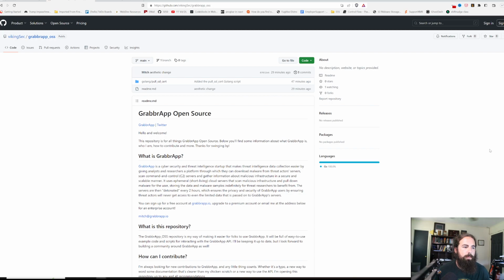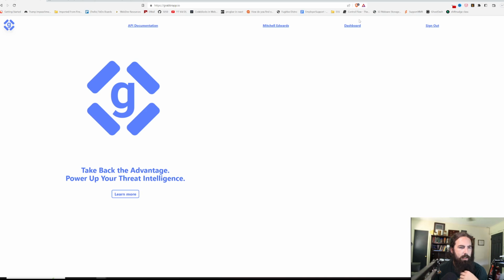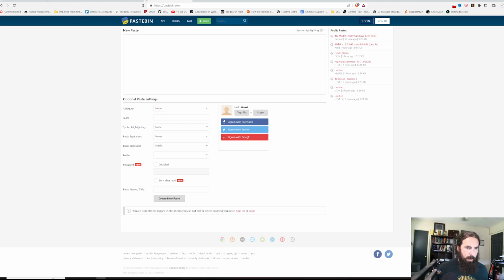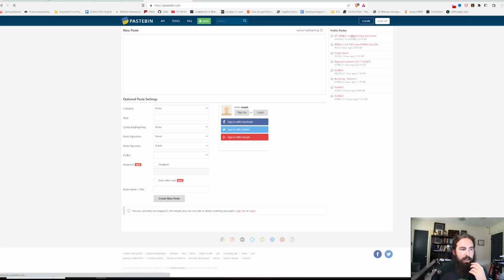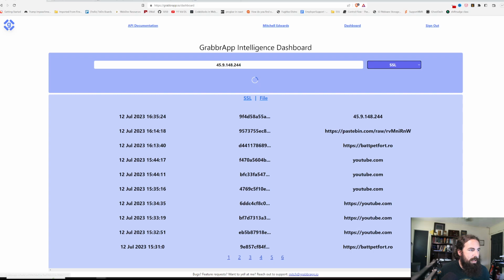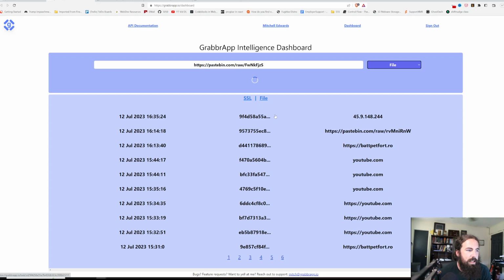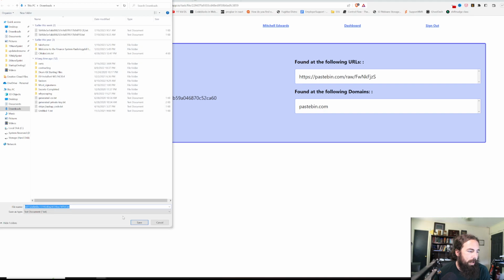My Cyber Security Startup went Viral?!